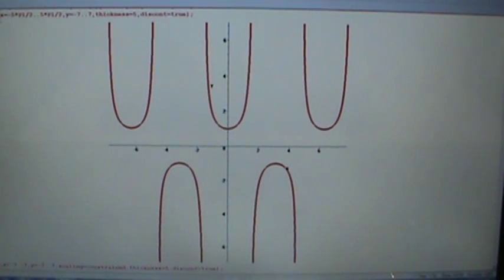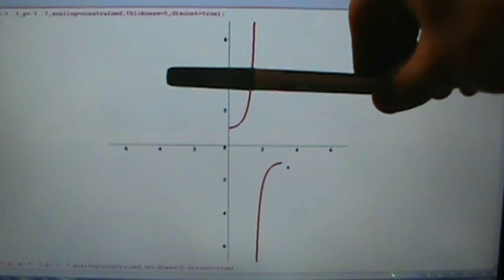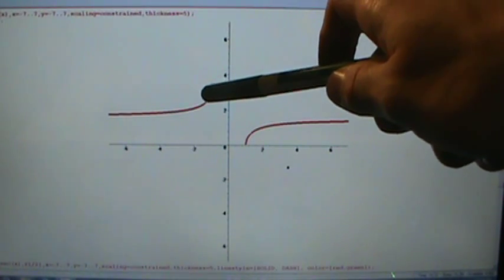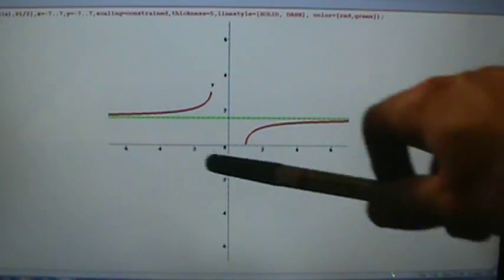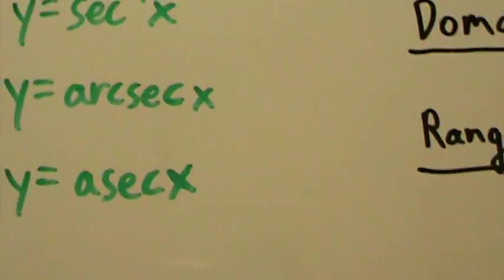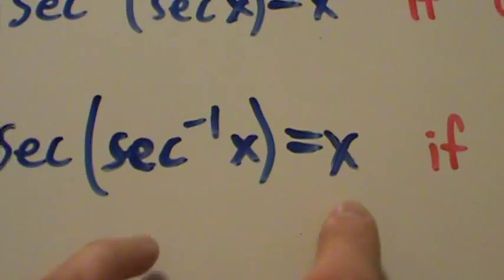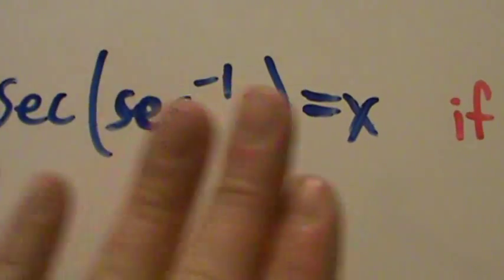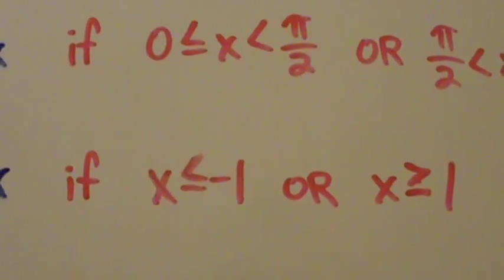Trigonometry - Inverse Trig - The Inverse Secant Function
Introduction to the inverse secant function, including domain, range, graph, and how it relates to the secant function.